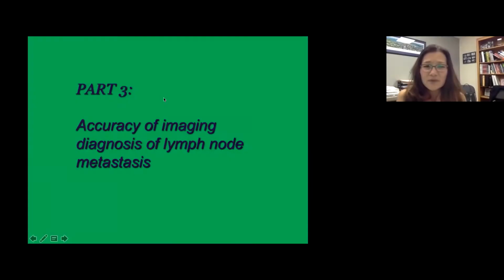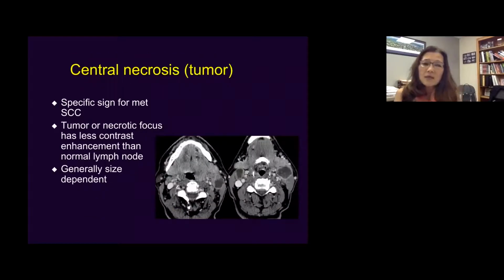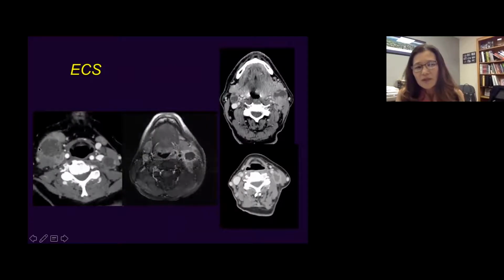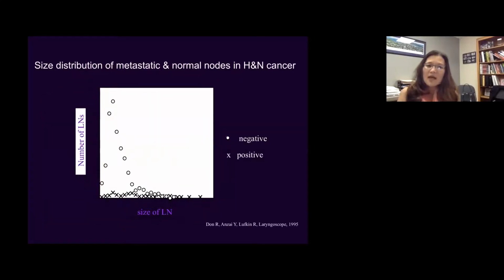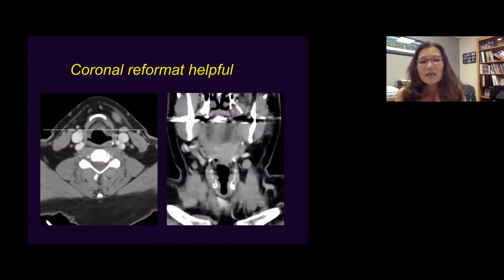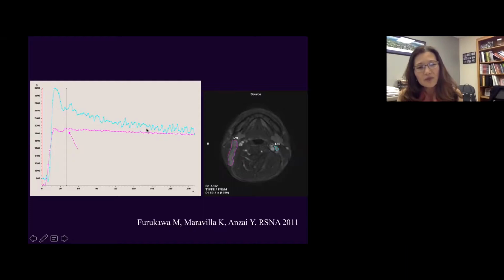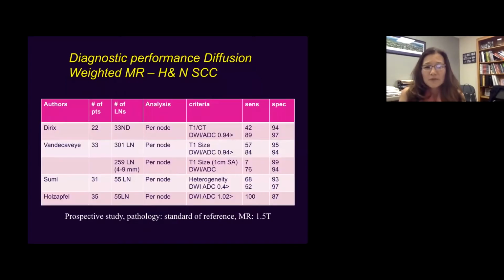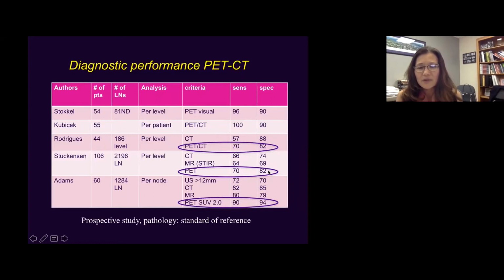Imaging of Cervical Lymph Nodes Part 3 Health4theworld Academy